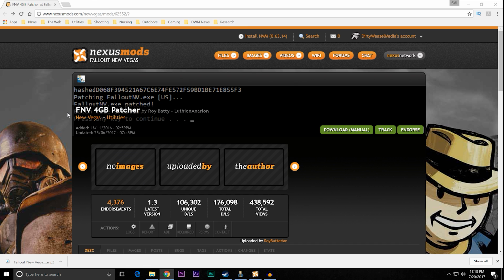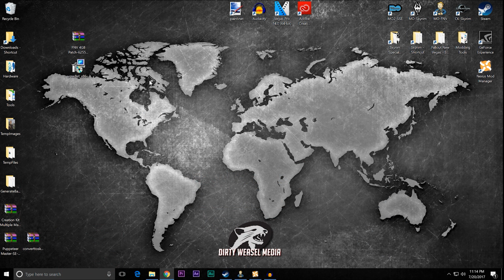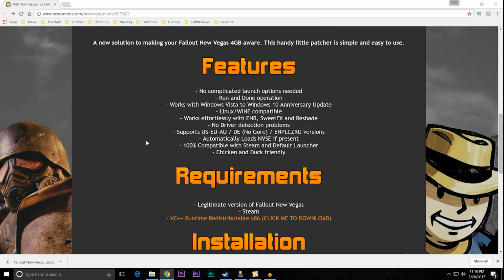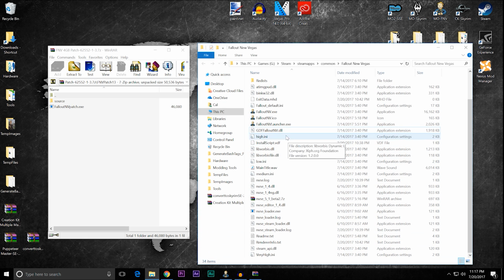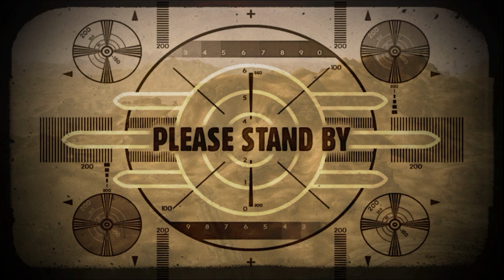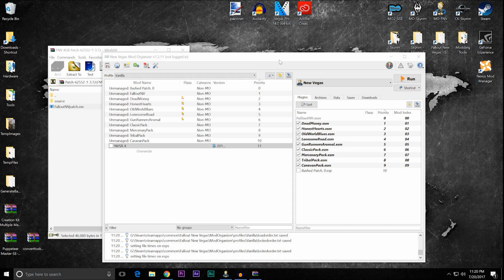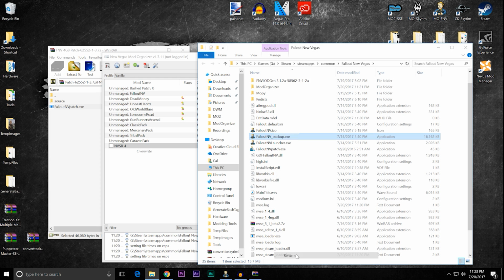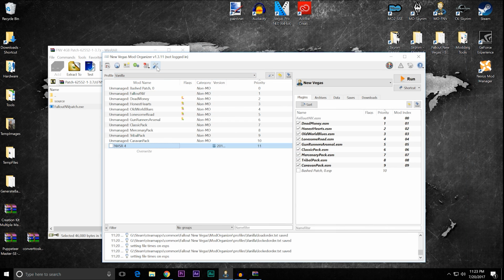Fallout New Vegas Modding: 4GB Patcher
A special request by a subscriber causes the Fallout New Vegas Modding Guide to return with a special episode covering the 4GB Patcher by Roy Batty.